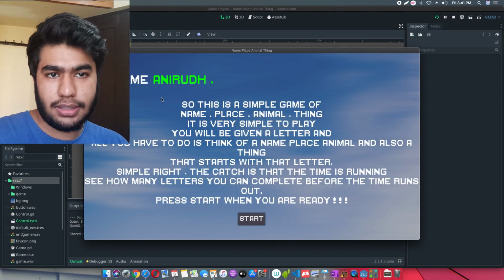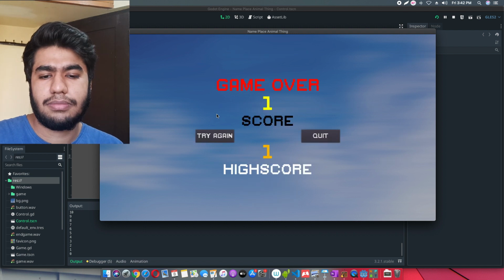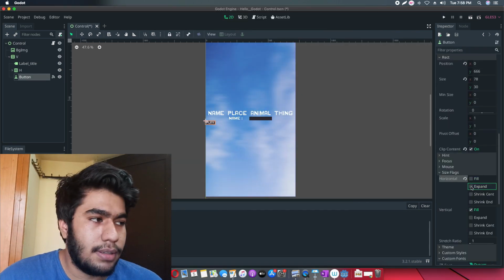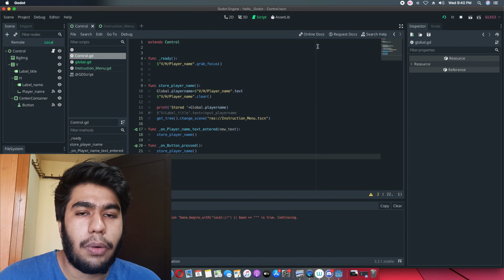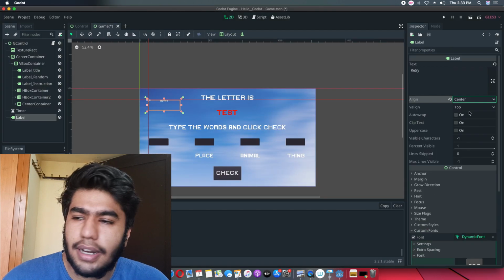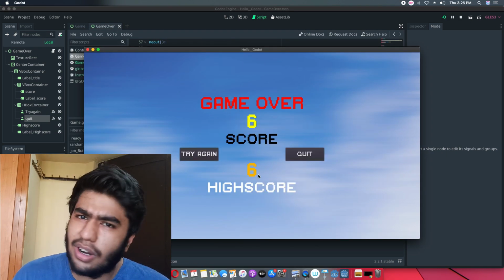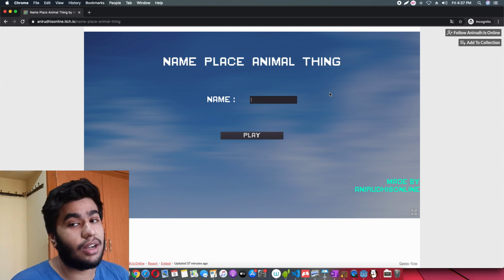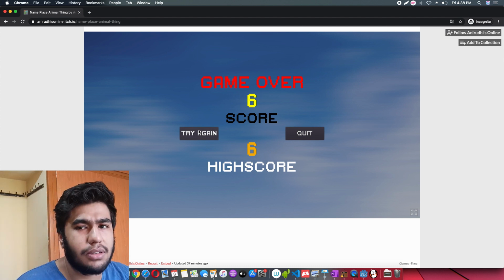Making My First Game / My Experience / Godot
Hello Everyone This Is Anirudh Here.
I made my first game.
I am participating in a game jam and check out my game in the next week's video.